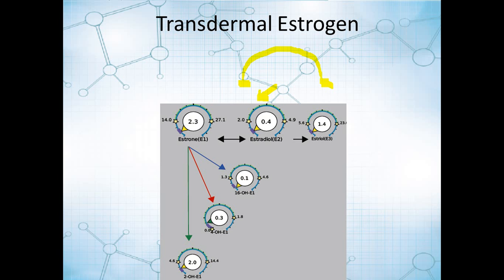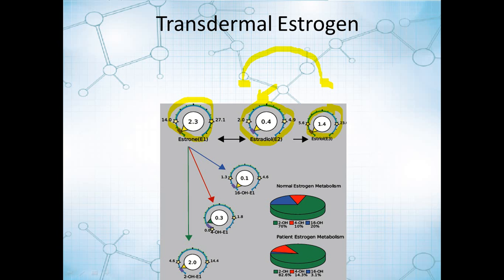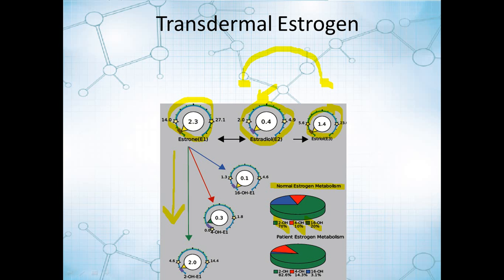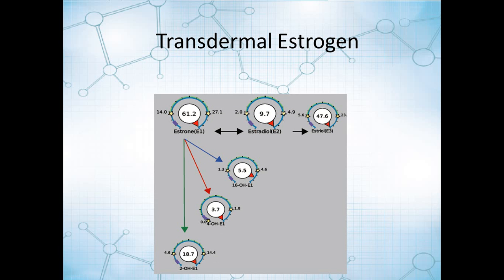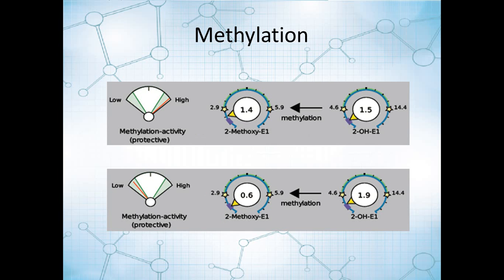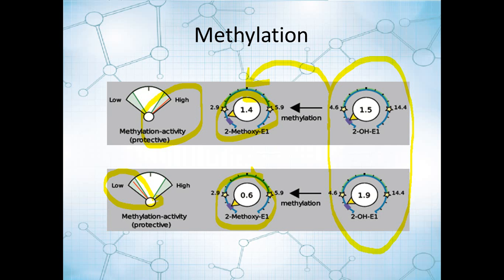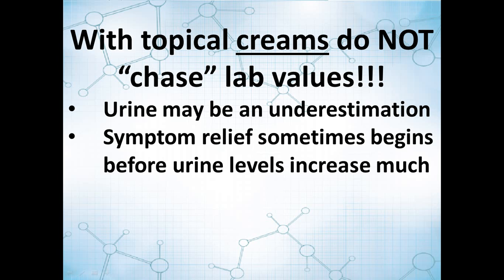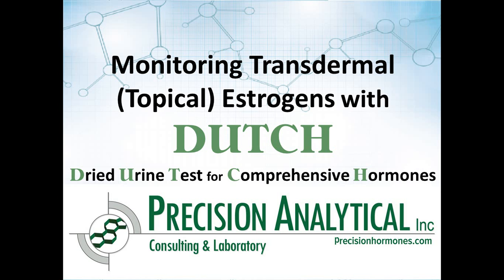Interpreting Estrogen Transdermal 09